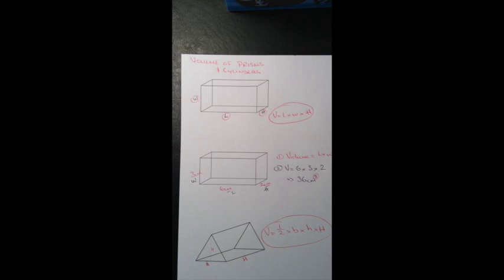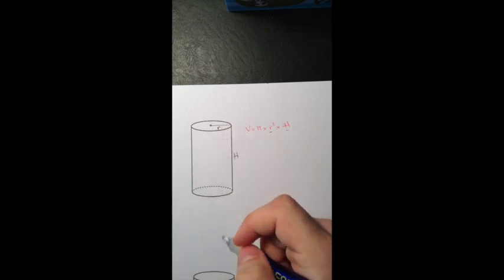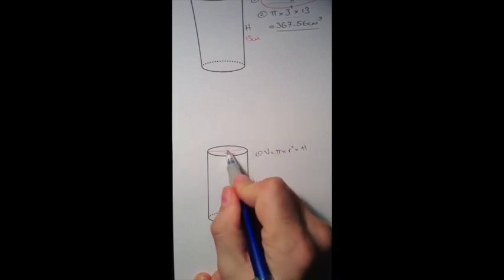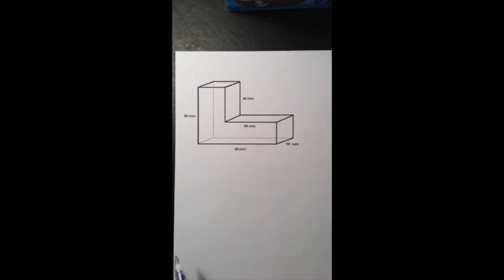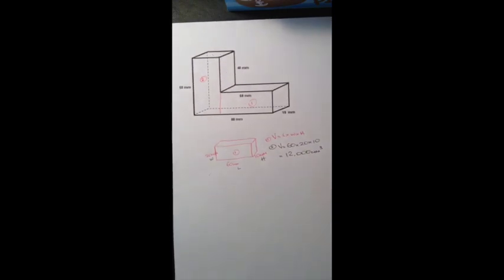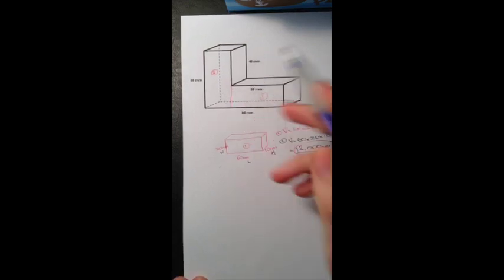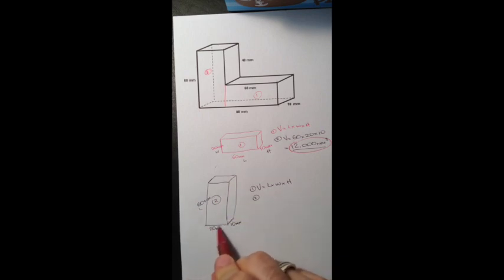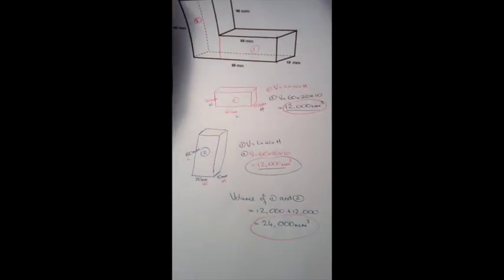Volume of 3D shapes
This video teaches you how to calculate the volume of 3D objects and basic shapes.